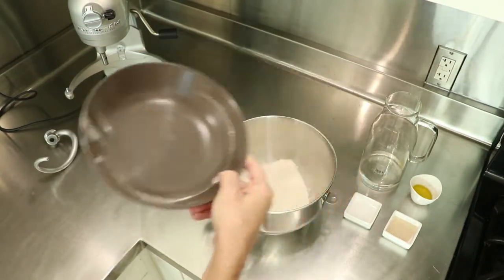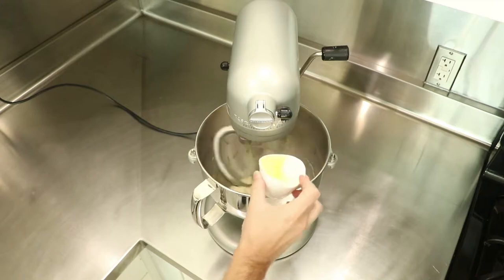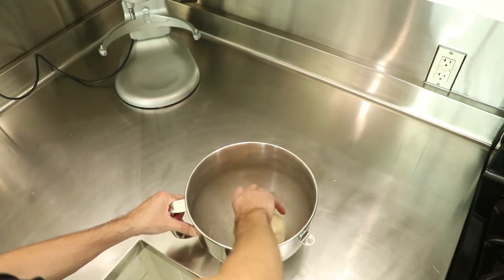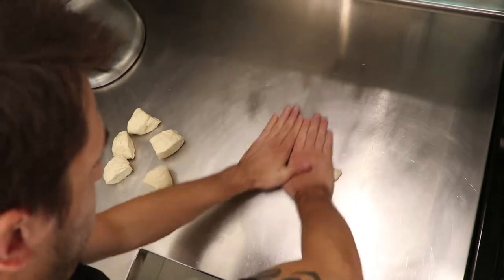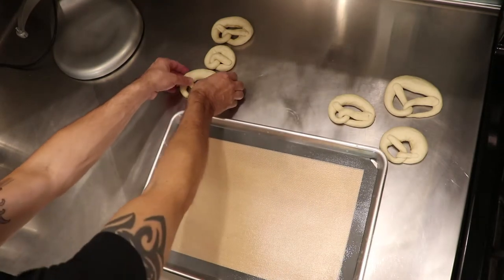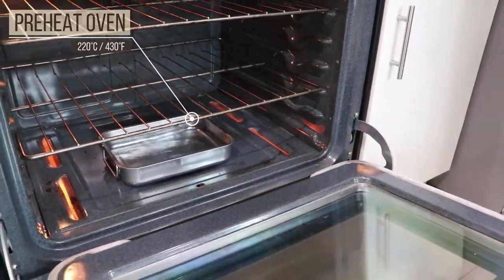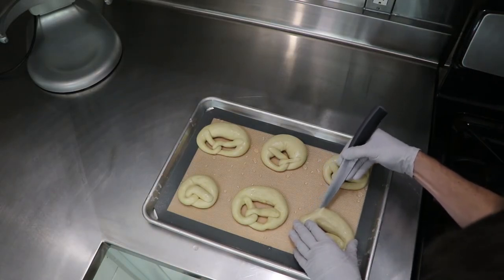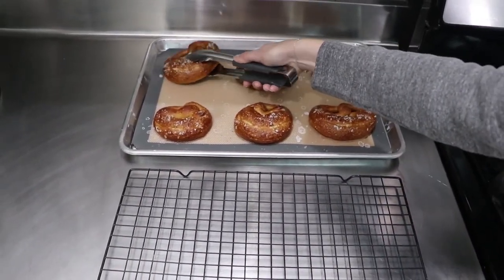Baking South German Pretzels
In this video, I show you how easy it to make your own German-style pretzels. The ingredients are:

340g all-purpose flour
1 tsp active dry yeast
7g salt
175ml water
10g olive oil